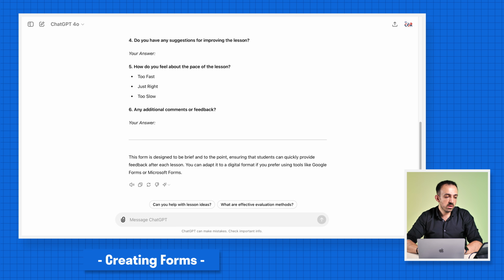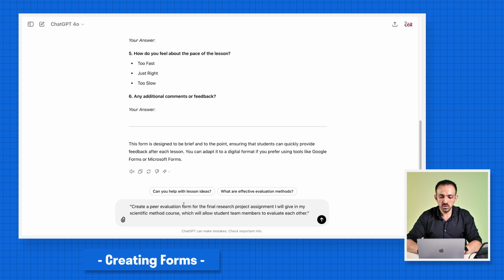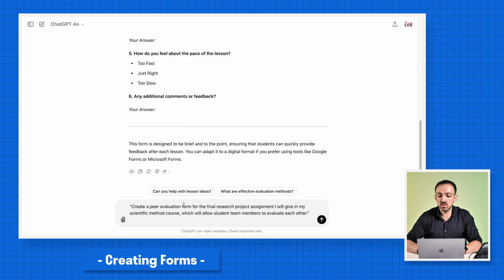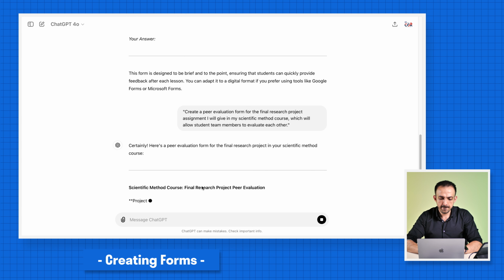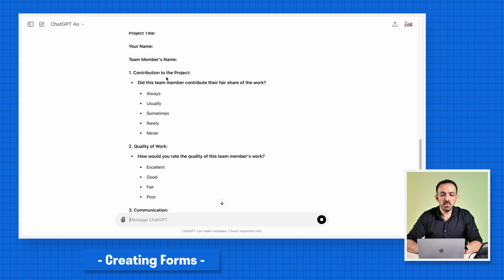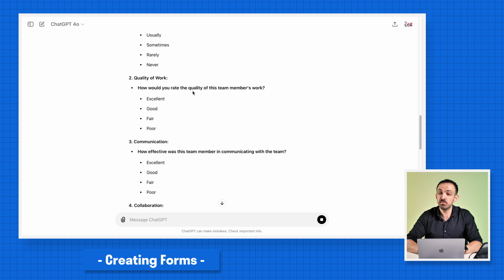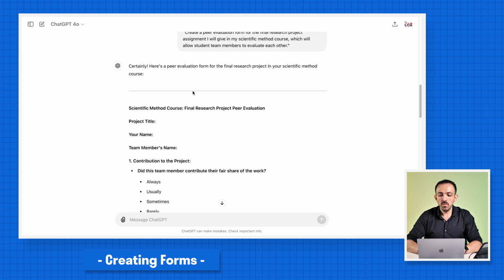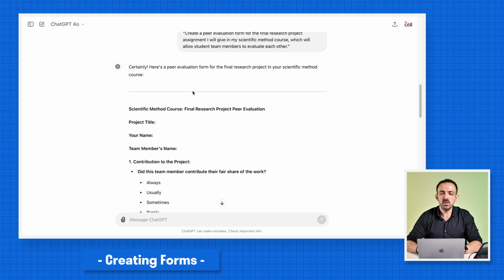AI Skills for Instructors | Creating Forms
Unlock the power of AI for academic productivity. This series guides faculty and staff on leveraging AI tools like ChatGPT and Claude to enhance efficiency in research, teaching, and administrative tasks. Learn practical applications and best practices for integrating AI into your academic workflow.

This video has been shot and edited by the MEF University studio coordinator, Ünal Menteşe.